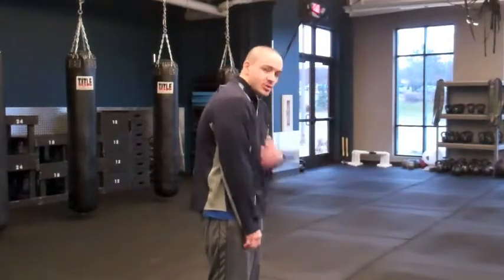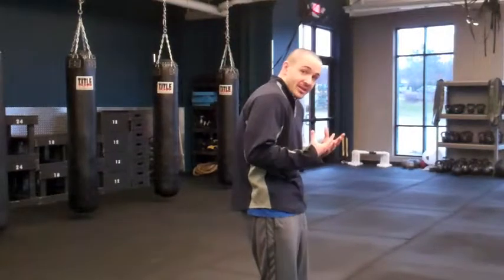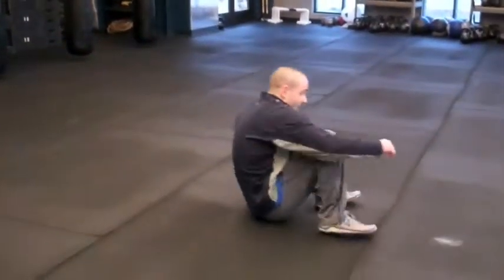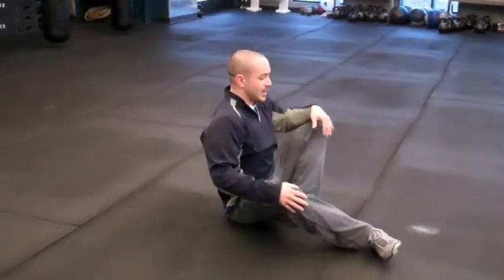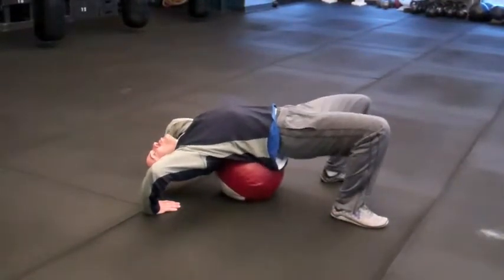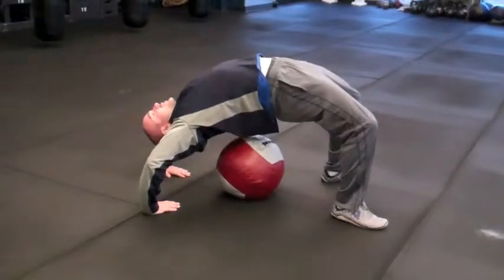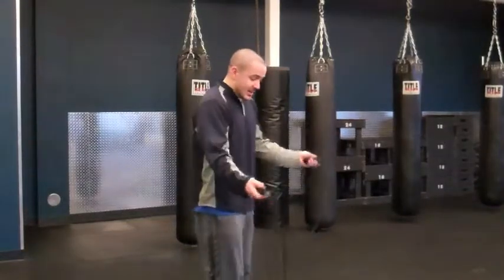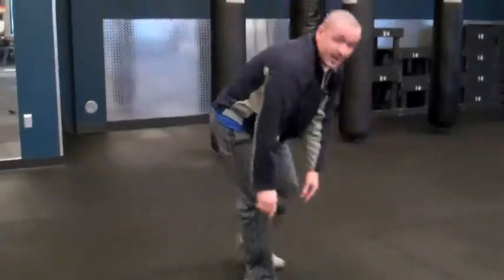PFVS - Building Bridges! + Workout Challenge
Your trainer, Kurt Hartmann, goes over the finer points of back bridges to help your posture and flexibility!